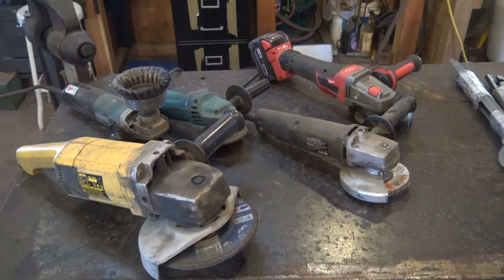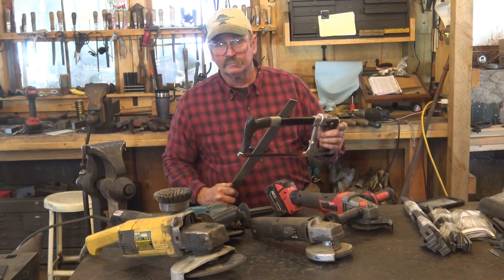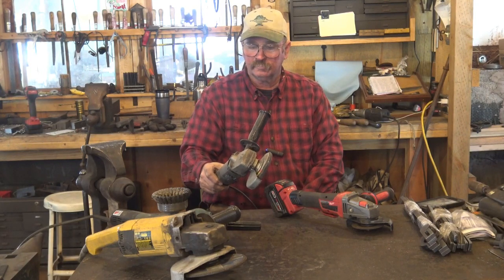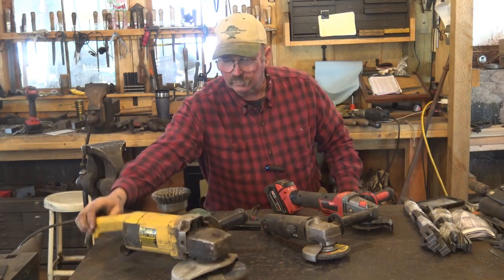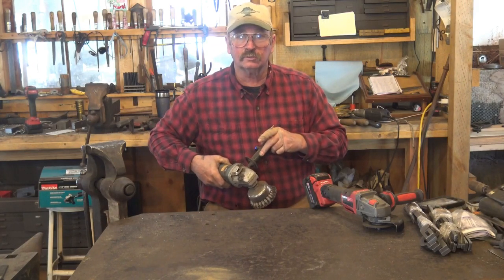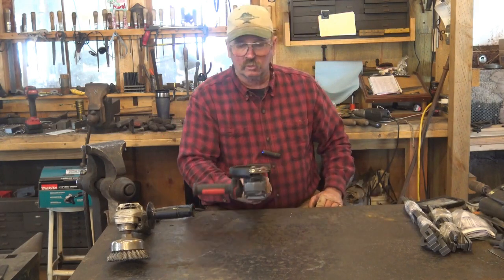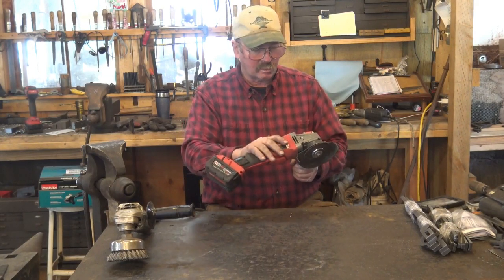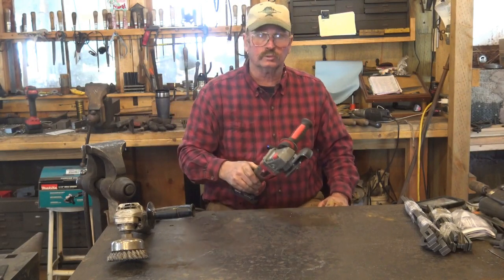I think you should own an angle grinder - blacksmith shop tools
While you can manage to blacksmith without any power tools.  I think an angle grinder will save a great deal of time in the shop when used for cutting, grinding and finishing tasks.  today I will look at my collection of angle grinders and explain why I think they are a good tool to keep in your blacksmithing shop.